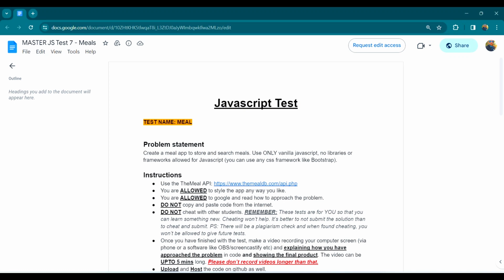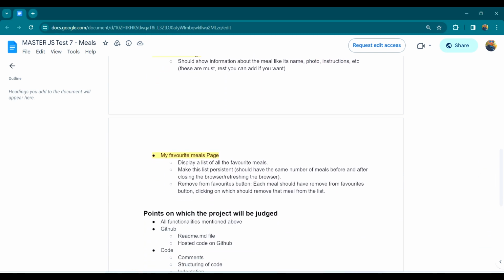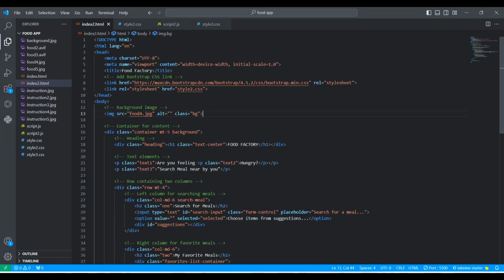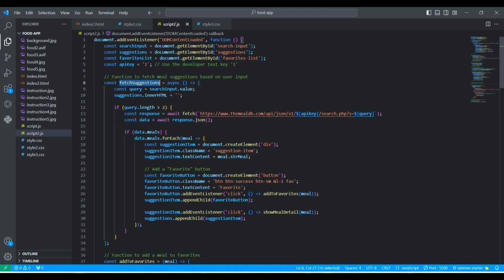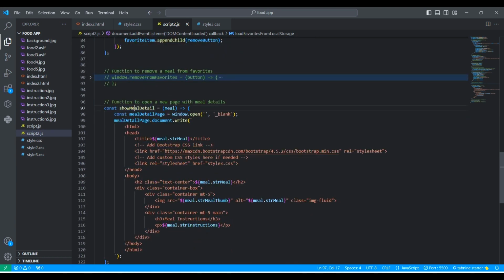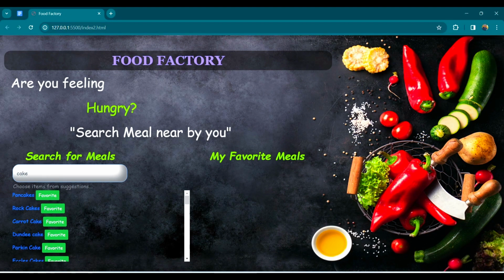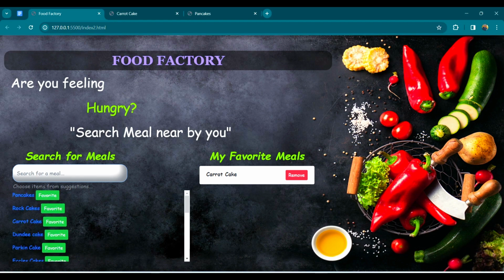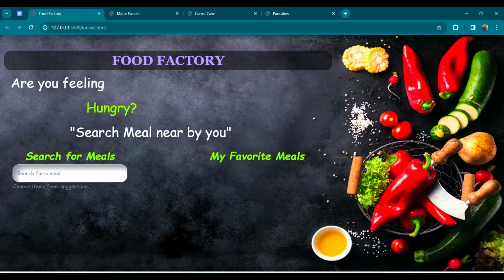Food Factory | Building a Meal Search App | HTML, CSS, Javascript & VS code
In this tutorial, we'll be creating a meal search application using HTML, CSS & Javascript and an API. Follow along as we build a user-friendly interface with features like real-time search suggestions, favourite meal management, and persistent storage.

Features:
1. Home Page
  a. Search any meal from the API and display the search results on the front end (as I type the search results should update, just like Google does for suggestions).
  b. Each search result of the meal should have a favourite button, clicking on which the meal should be added to “My favourite meals” (a list).
  c. On clicking any particular search result (any meal), open a new page with more information about that meal(meal page)

2. Meal Detail Page
Should show information about the meal like its name, photo, instructions, etc (these are a must, the rest you can add if you want).

3. My favourite meals Page
  a. Display a list of all the favourite meals.
  b. Make this list persistent (should have the same number of meals before and after closing the browser/refreshing the browser).
  c. Remove from favourites button: Each meal should have a remove from favourites button, clicking on which should remove that meal from the list.

Resources:

Follow along with the tutorial to create your own meal search app. Happy coding!